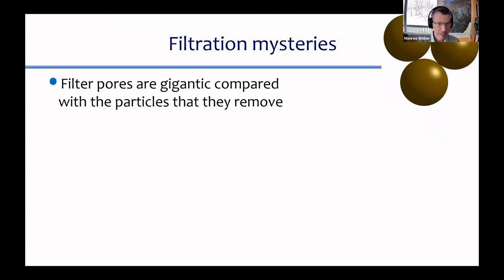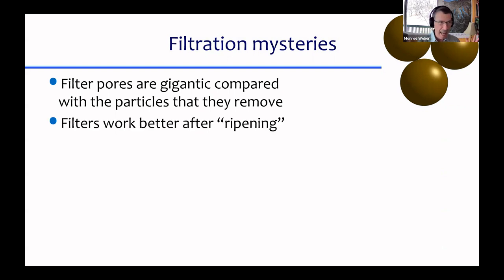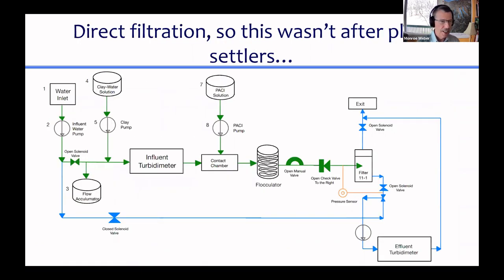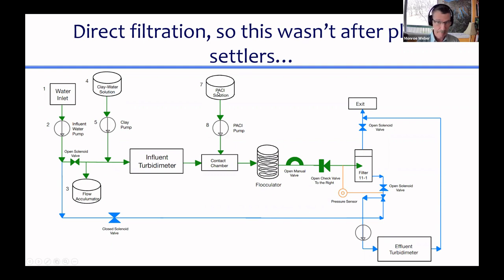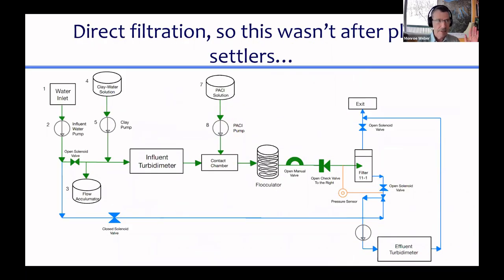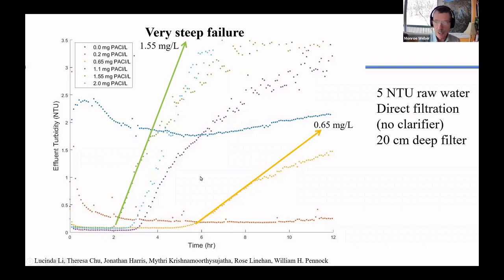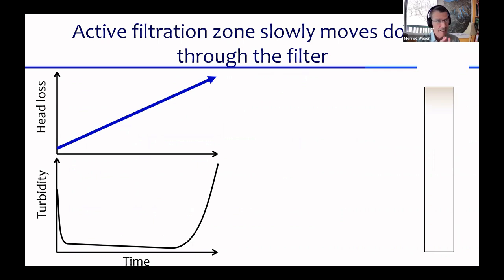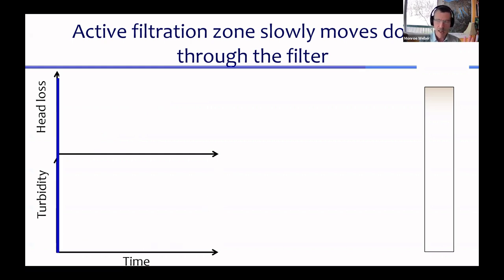Filtration Theory 1